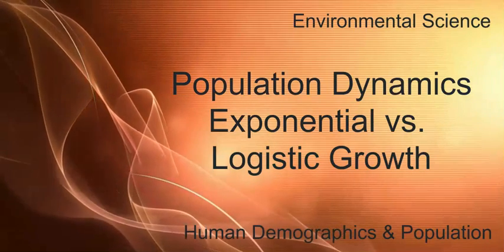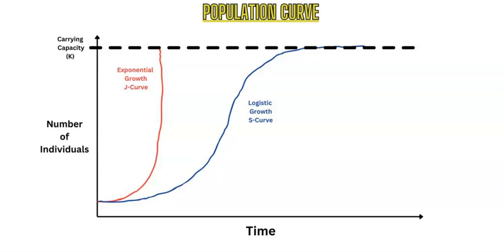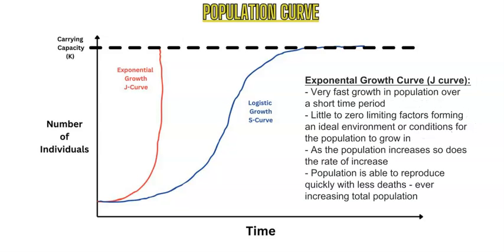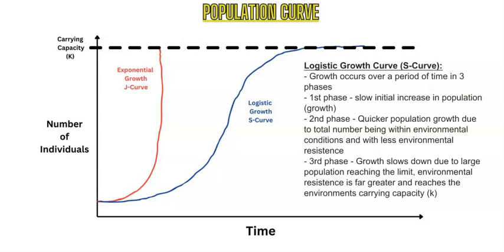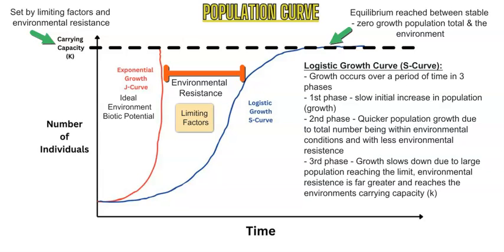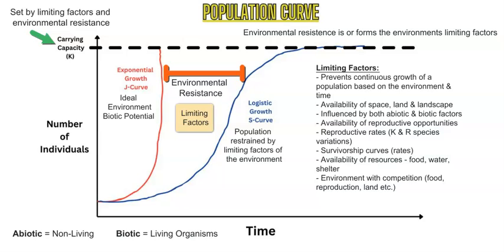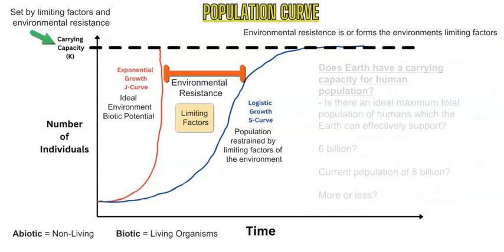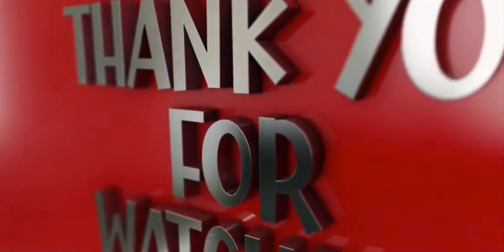Exponential Growth vs. Logistic Growth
Reviewing the S curve and J curve population graphs. Describing both curves and relating this general ecological topic to human demographics.